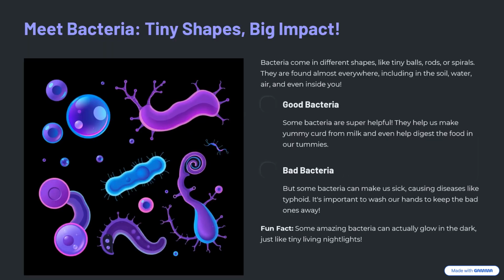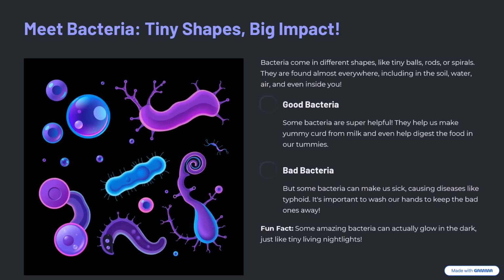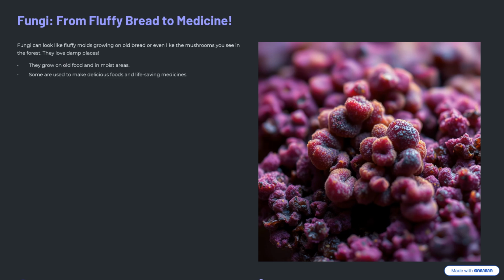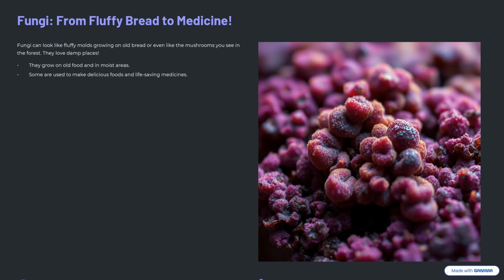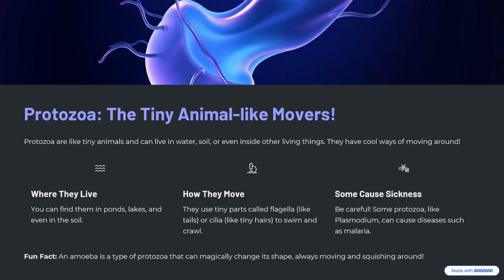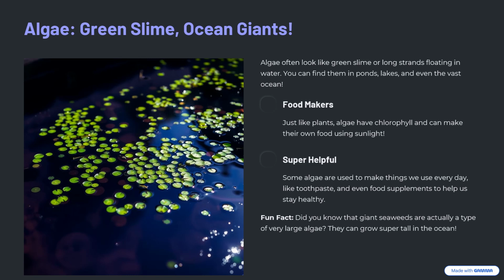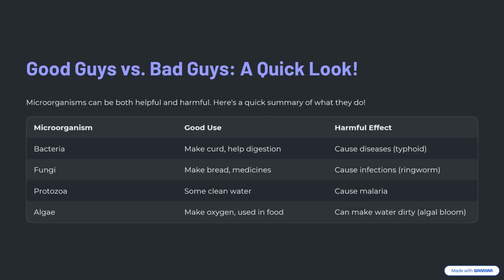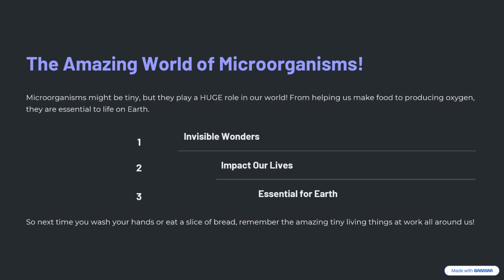"Class 8 Microorganisms Explained with Examples | Learn in 5 Minutes!"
🦠 Types of Microorganisms (Tiny Living Things)
Microorganisms are very small living things that we cannot see with our eyes. We need a microscope to see them!

They are of four main types:

1. 🧫 Bacteria
Shape: Round, rod, or spiral

Where found: Soil, water, air, and even inside our body!

Good Bacteria: Help in making curd and digesting food.

Bad Bacteria: Cause diseases like typhoid and tuberculosis.

🔍 Fun Fact: Some bacteria glow in the dark!

2. 🍄 Fungi
Look like: Molds or mushrooms

Where found: On old bread, fruits, damp places

Good Fungi: Used to make bread (yeast) and medicines (like penicillin).

Bad Fungi: Cause skin infections like ringworm.

🔍 Fun Fact: Yeast is a fungus that makes bread soft and fluffy!

3. 🐛 Protozoa
Look like: Tiny animals

Live in: Water, soil, or inside other organisms

Some cause diseases: Like malaria (by Plasmodium)

Move using: Tiny parts like flagella or cilia

🔍 Fun Fact: Amoeba can change its shape!

4. 🌿 Algae
Look like: Green slime or strands in water

Live in: Ponds, lakes, or oceans

Make their own food: Like plants (have chlorophyll)

Some are helpful: Used in making toothpaste and food supplements!

🔍 Fun Fact: Seaweeds are large algae!

🎯 Quick Summary Table
Microorganism Good Use Harmful Effect
Bacteria Make curd, help digestion Cause diseases
Fungi Make bread, medicines Cause infections
Protozoa Some clean water Cause malaria, dysentery
Algae Make oxygen, used in food Can make water dirty (algal bloom)

Let me know if you want flashcards, worksheets, or a quiz on this topic!